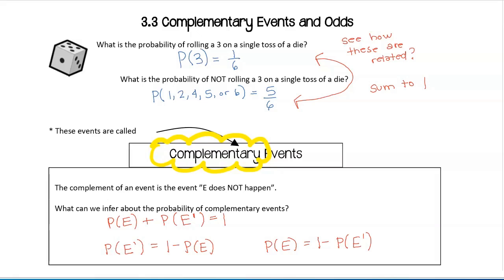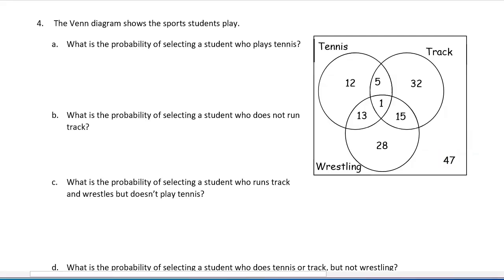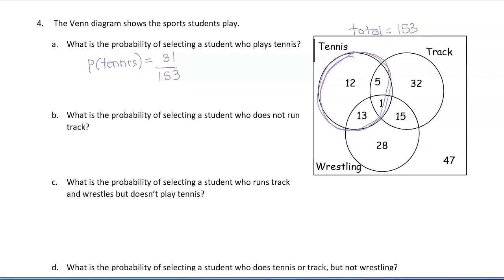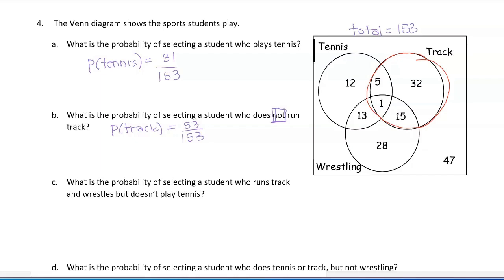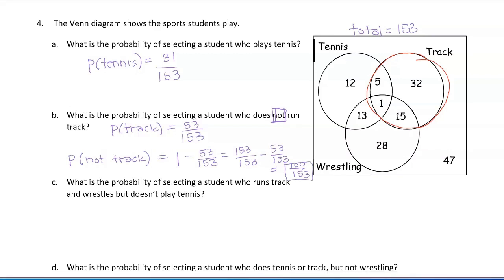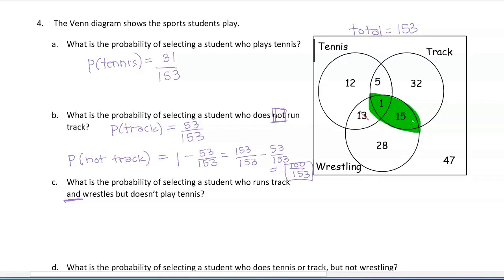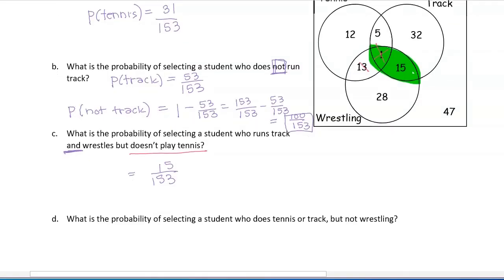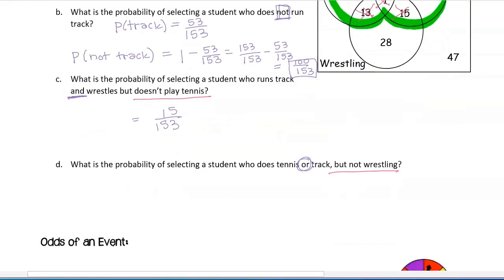CM Venn Diagrams and Probability